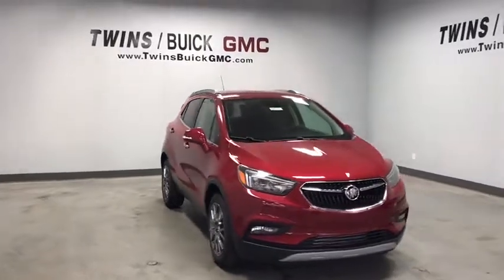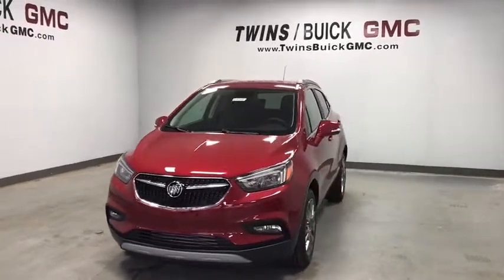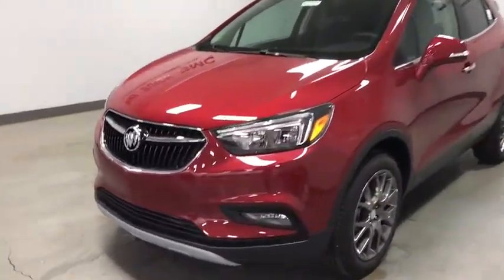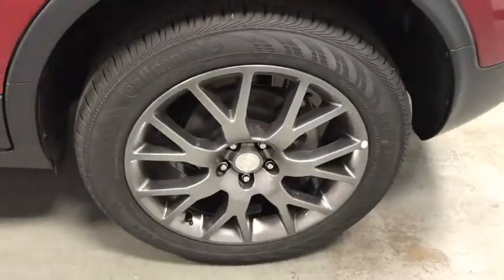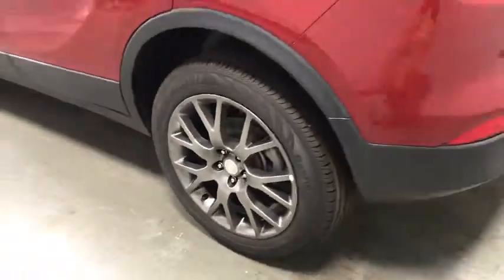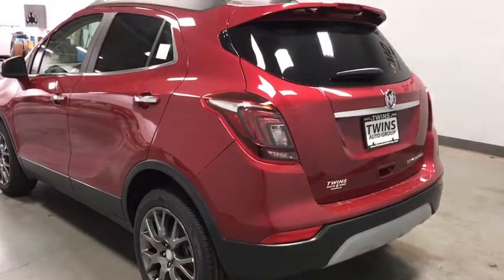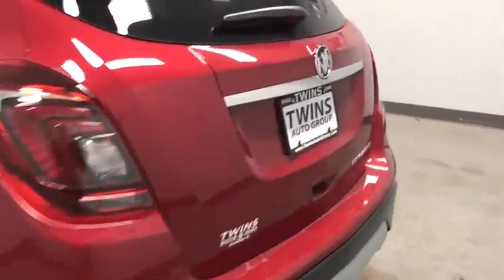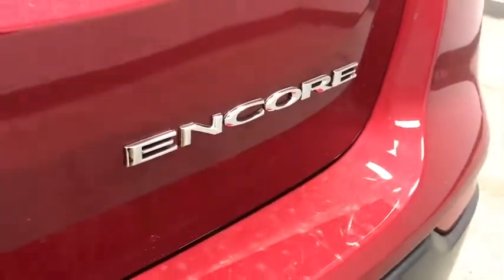2019 Buick Encore Columbus, London, Marysville, Delaware, Sunbury, OH B19248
Red Metallic New 2019 Buick Encore available in Columbus, OH at Twins Buick GMC. Servicing the London,  Marysville, Delaware, Sunbury, OH area.
2019 Buick Encore Sport Touring - Stock#: B19248 - VIN#: KL4CJ1SB5KB962147

*The advertised price does not include sales tax, vehicle registration fees, finance charges, documentation charges, and any other fees required by law. $4,000 - Buick & GMC Standalone Consumer Cash Program. Exp. 10/31/2019 $4,915 off MSRP! 2019 Buick Encore Sport Touring Red Metallic FWD ECOTEC 1.4L I4 SMPI DOHC Turbocharged VVTbrbrbrYou Always WIN When You DEAL With TWINS!